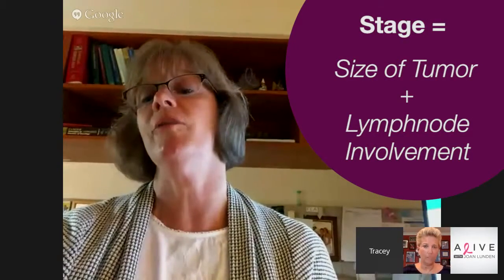Path Report Decoded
When I received my pathology report last year after my biopsy, I had no idea what any of it meant. So I turned to our Medical Correspondent, Dr. Weisberg, to help breakdown the information in those reports so that we can better understand what it all means.